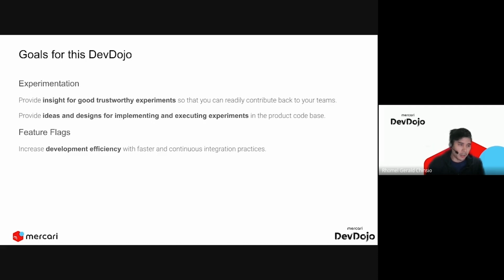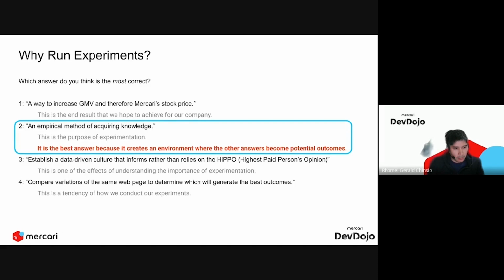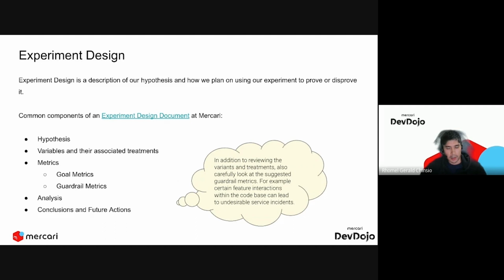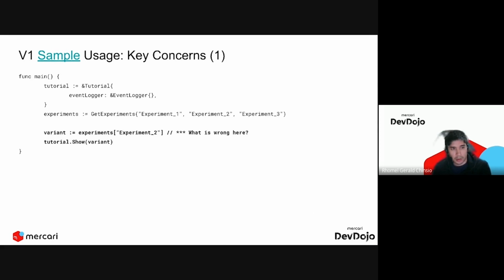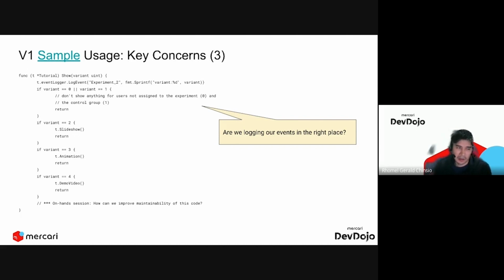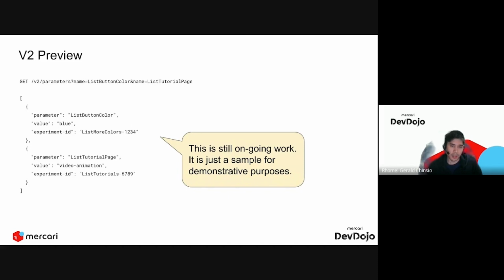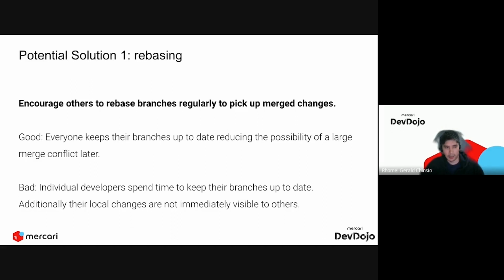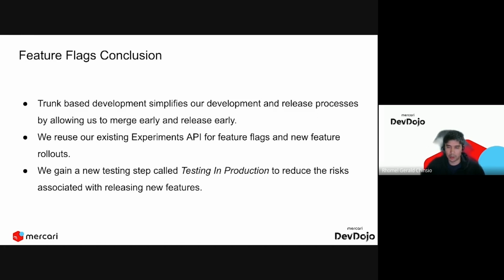[English] DevDojo Experiments and Feature Flags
In this DevDojo series, Rhomel Chinsio of Mercari will present the essentials for understanding experimentation at Mercari, and how to instrument and configure basic experiments and feature flags. We will also briefly review how this affects our development practices. You can learn about ideas and designs for implementing and executing experiments.

This presentation is in English.

* Chapter
0:00 Opening
1:30 Experimentation
23:10 Implementing Experiments
54:17 V2 API Preview
1:03:19 Feature Flags